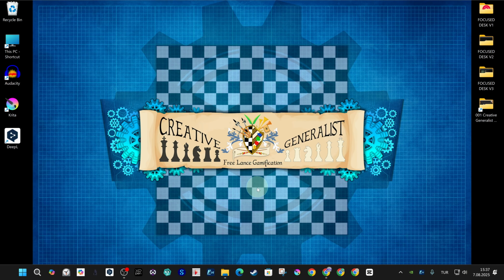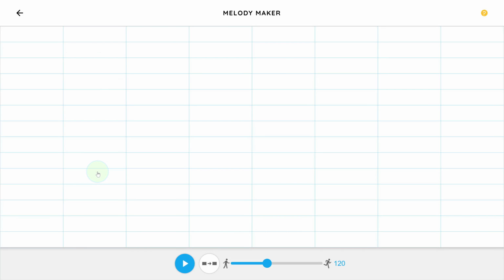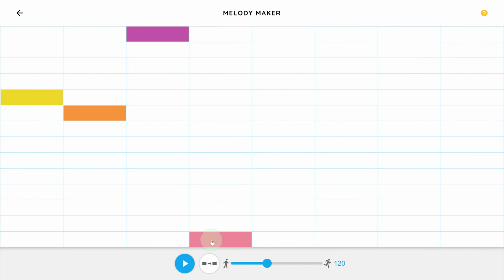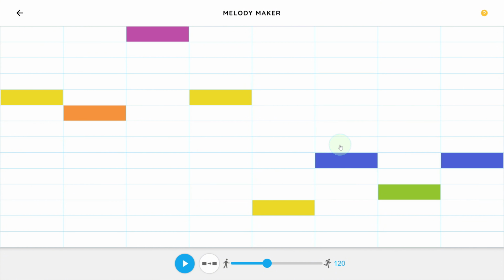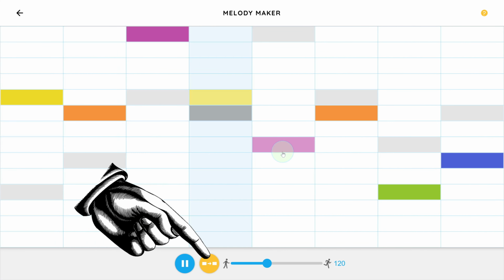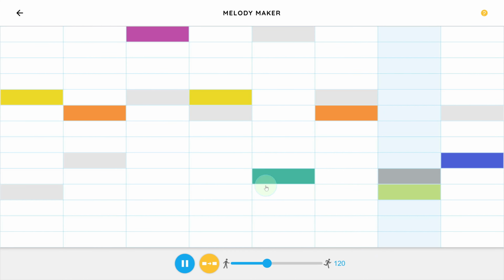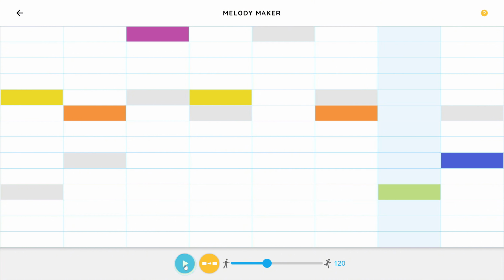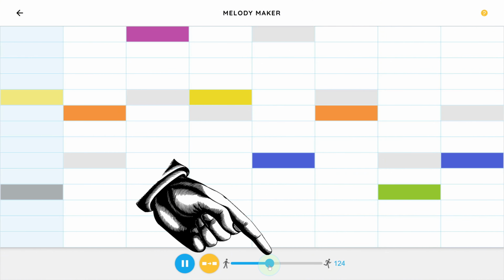Chrome Music Lab Melody Maker Tutorial: Create Awesome Melodies Instantly (Full Guide)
Unlock Your Inner Composer with Melody Maker!

Struggling to write a catchy tune? The Chrome Music Lab Melody Maker is the perfect, visual tool for anyone—from total beginners to seasoned musicians—to easily create and understand musical scales and phrases!

In this complete step-by-step tutorial, we will walk you through every feature of the Melody Maker experiment. You’ll learn how to use the grid to build awesome melodies, understand the difference between major and minor scales visually, and grasp the basics of musical phrasing and range. We even show you how to save and share your masterpieces!

What You Will Learn:

✅ Introduction to the Melody Maker Interface and its features.

✅ Step-by-step guide to creating your first simple melody.

✅ Understanding musical scales (Major vs. Minor) on the grid.

✅ Tips and tricks for writing catchy and memorable tunes.

✅ How to save, download, and share your created music.

Share your favorite melody-making tip in the comments below!